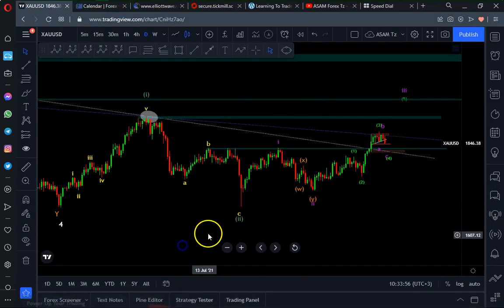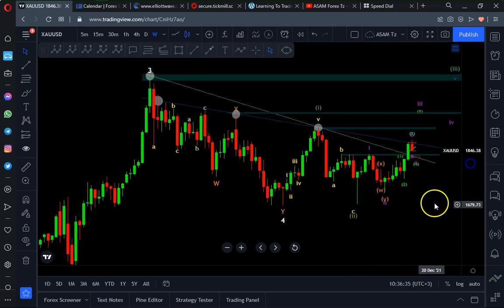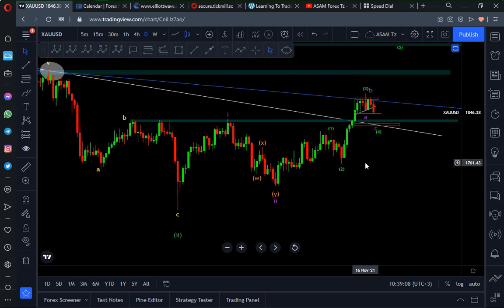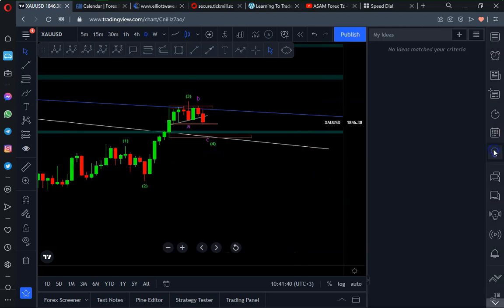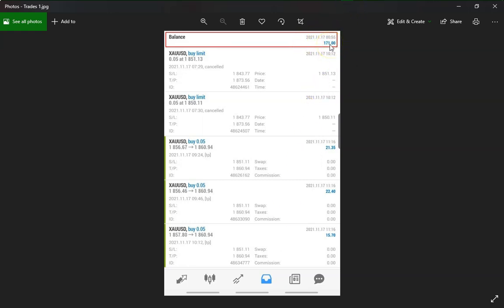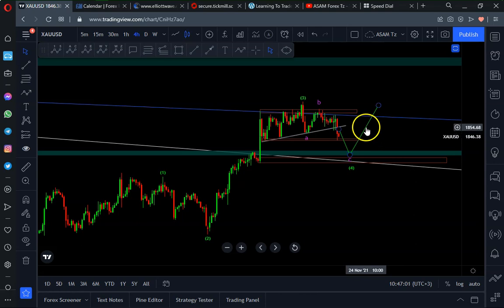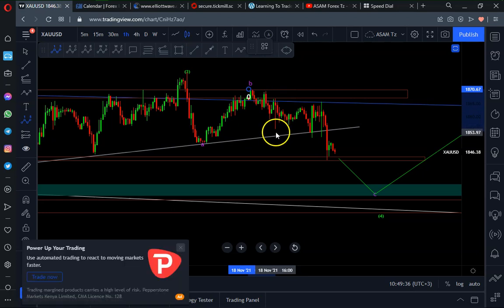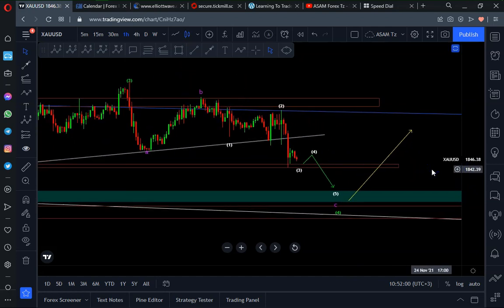GOLD XAUUSD NEXT WEEK (Nov.22 -26) /// GOLD Analysis Next Week /// Weekly Forecast on GOLD XAUUSD.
Here is our next week projection on Gold (XAUUSD) from 22nd of November to 26th of November. It is a continuation of what was discussed last week showing what happened this week. We were looking for corrective move after a very strong impulsive move up. Therefore, almost the whole was in corrective move that is expected to continue next week.

The major concept here is to understand how far correction is going to travel. And it is here where we will be confidently looking for buy trades in the coming weeks. This video explains all the key areas for possible turns to the upside.

***KOZI YA FOREX KWA KISWAHILI***